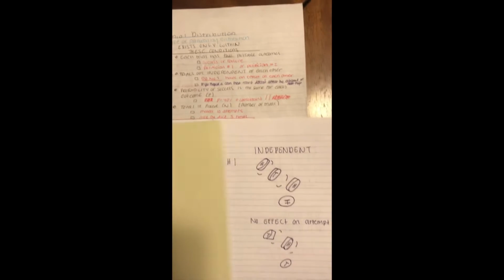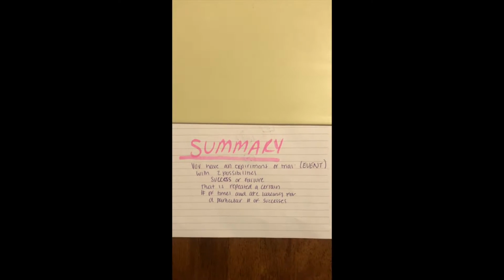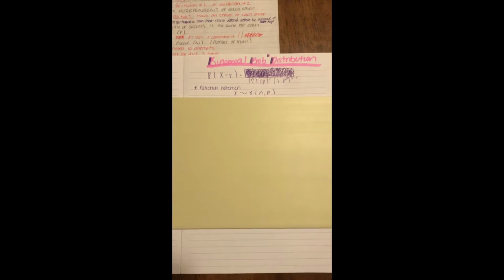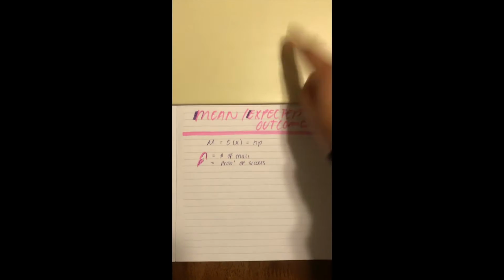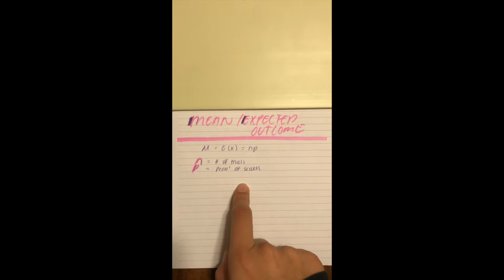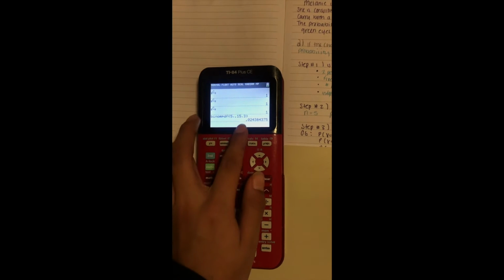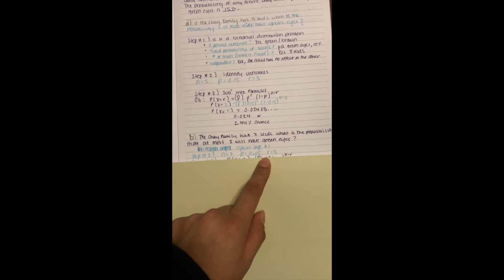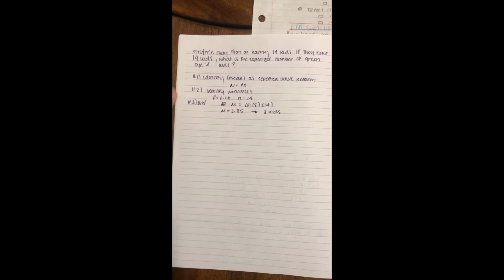Binomial Distribution and Theorem part 1